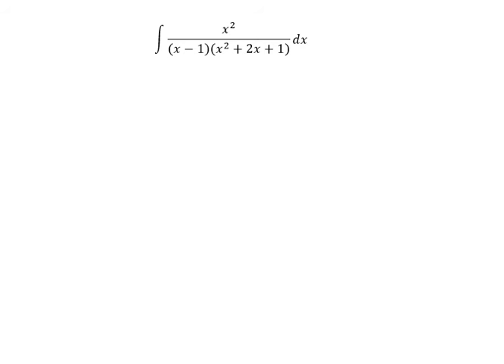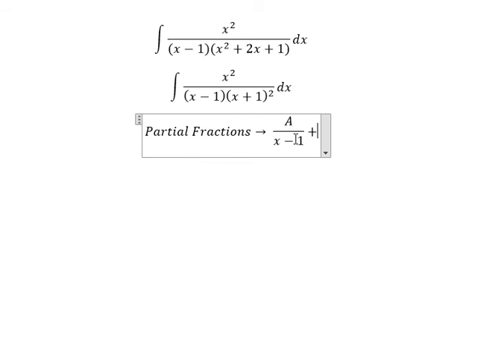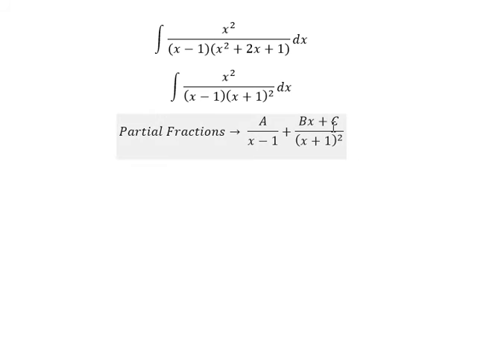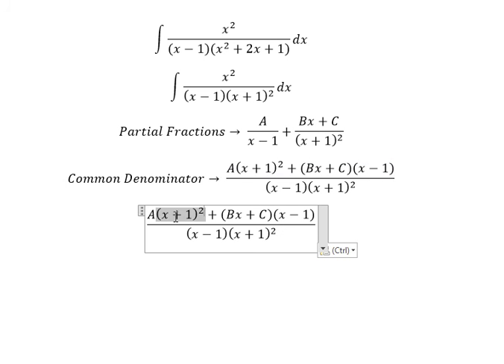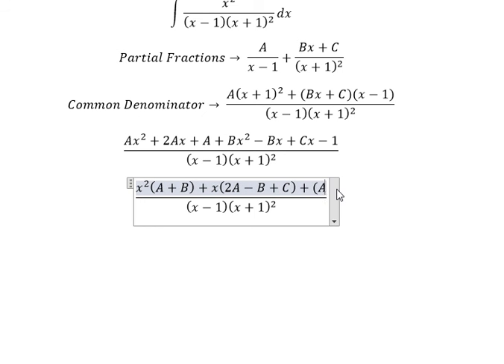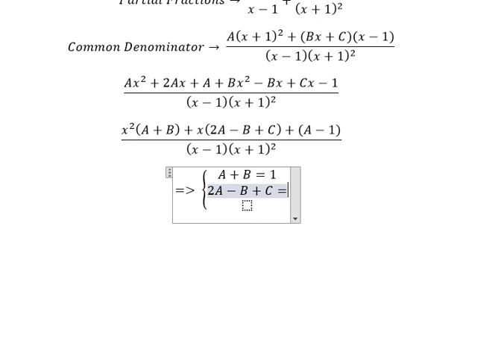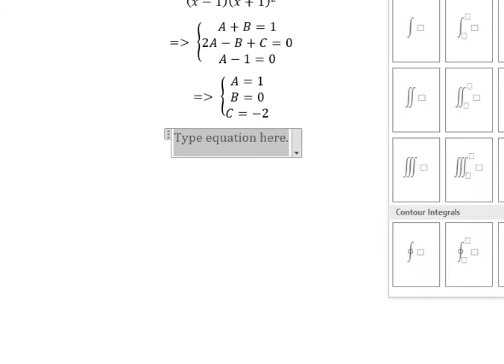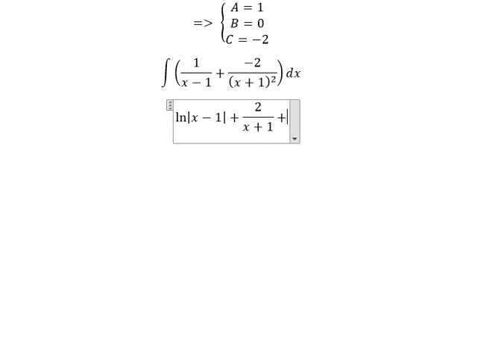Calculus Help: Integral of x^2/((x-1)(x^2+2x+1)) dx - Integration by partial fractions